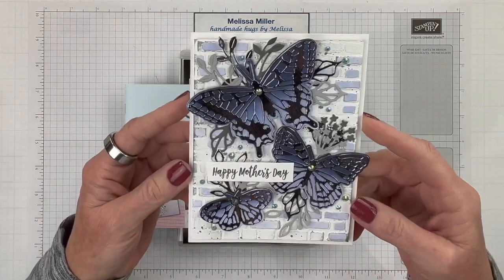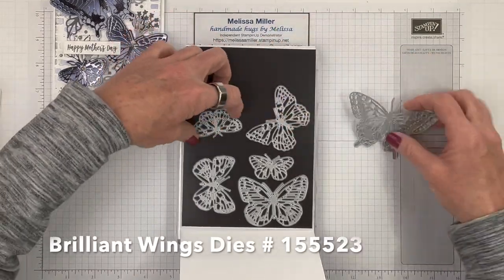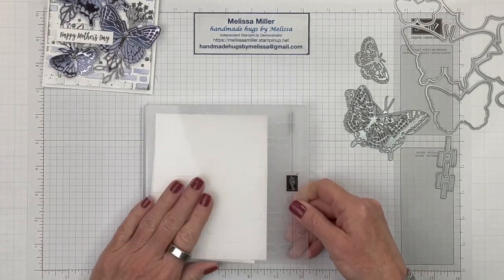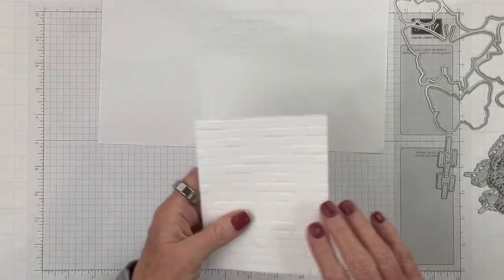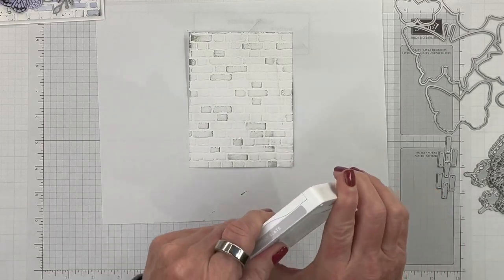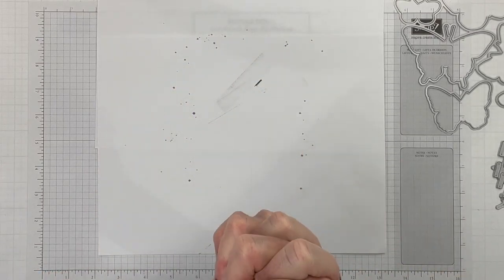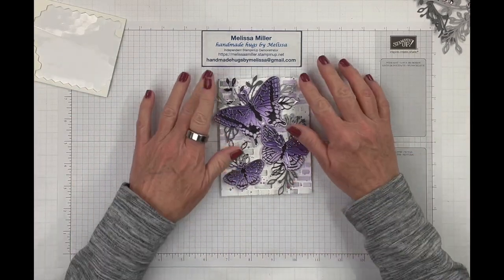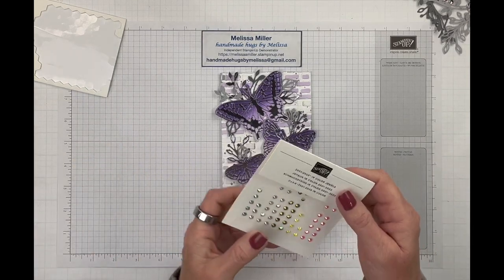Brilliant Wings Dies Butterfly Brilliance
Melissa Miller

Purple Butterflies
Gorgeous Grape ink
Silver Foil Pack - DARK

Blue Butterflies
Night of Navy ink

Green Butterflies
Mossy Meadow & Soft Sea Foam inks
Brushed Metallic Foil - MEDIUM

Yellow Butterflies
Crushed Curry ink
Brushed Metallic Foil - LIGHT

Orange Butterflies
Pumpkin Pie Ink
Brushed Metallic Foil - DARK

Pink Butterflies
Melon Mambo ink